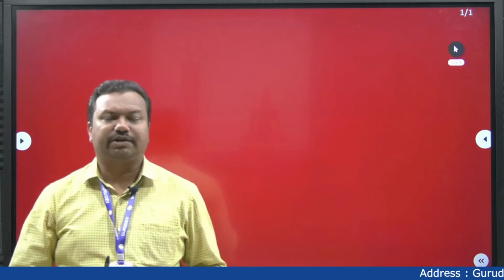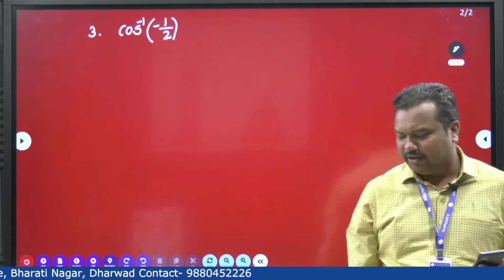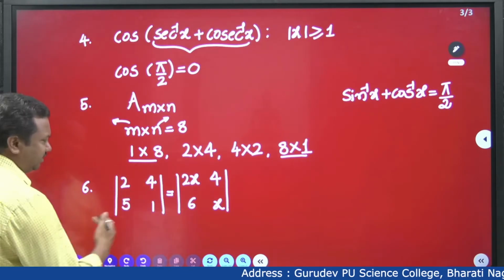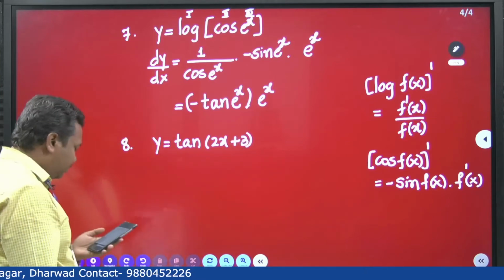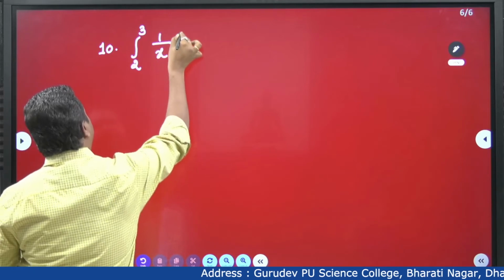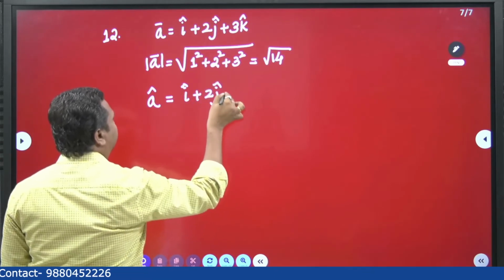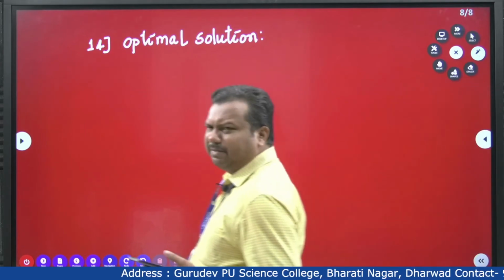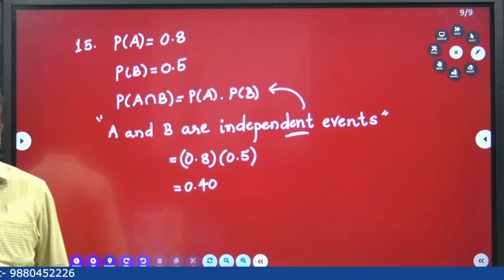CLASS 12-PU BOARD MODEL QP 2022 SOLUTIONS PART-1 | MATHEMATICS